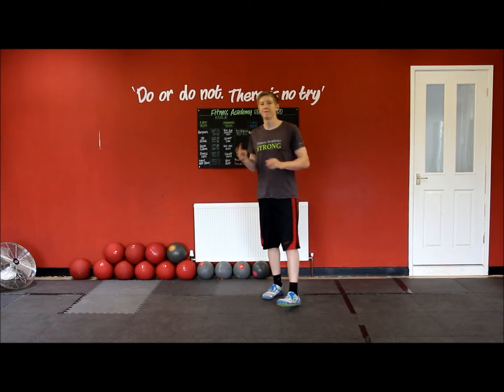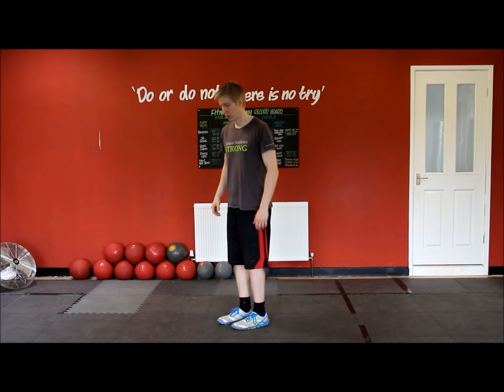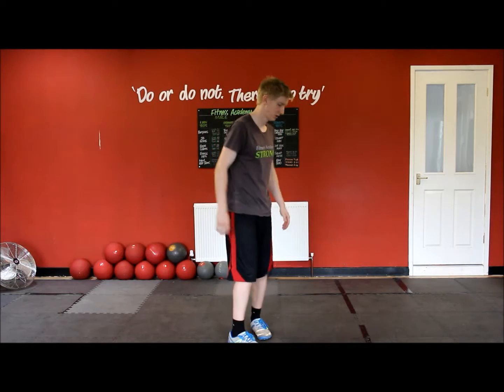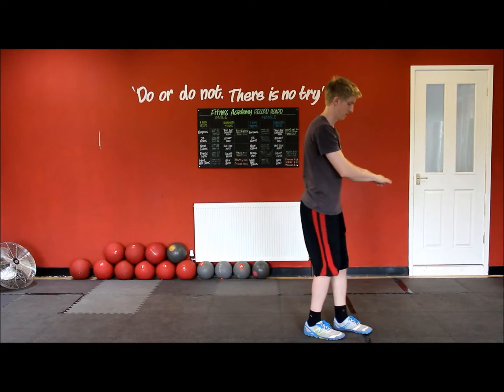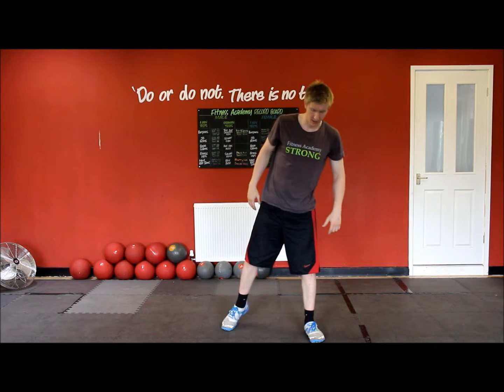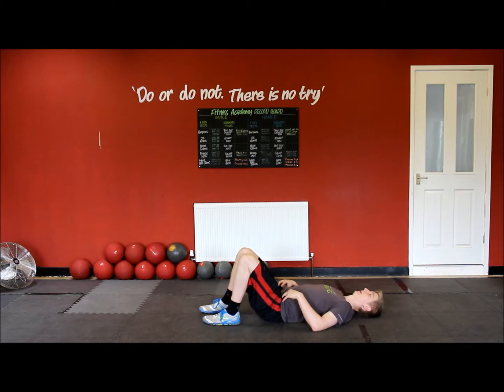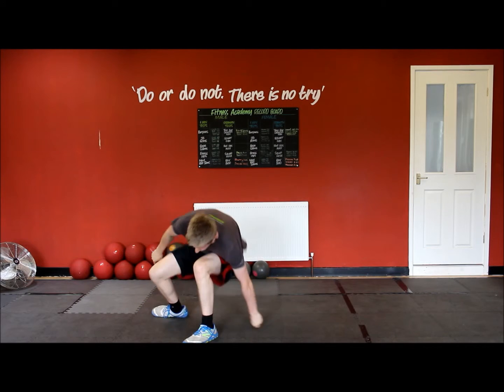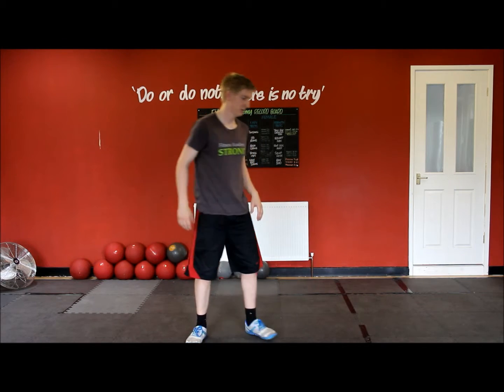Day 59 workout 1